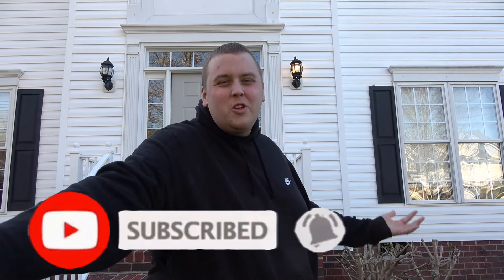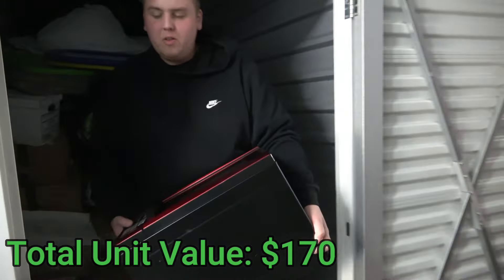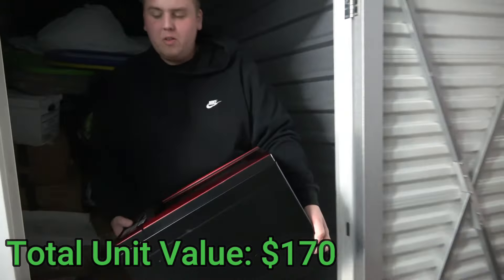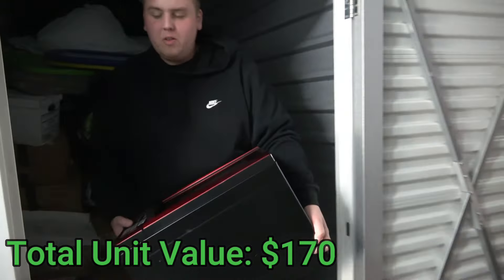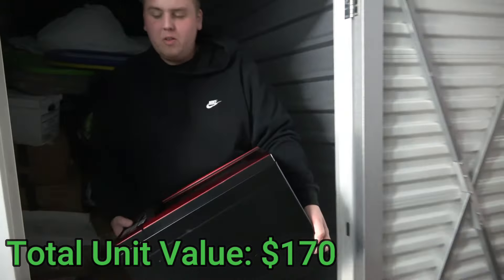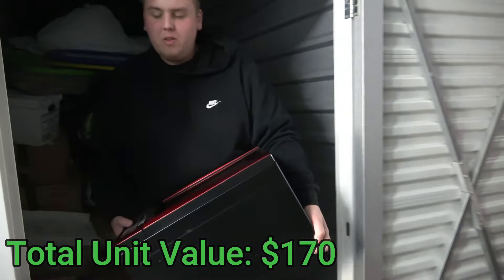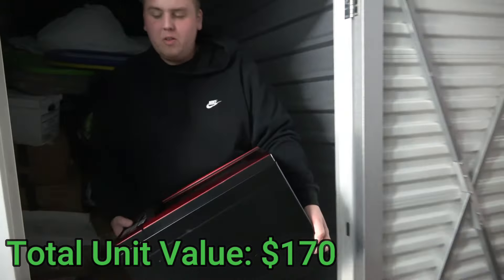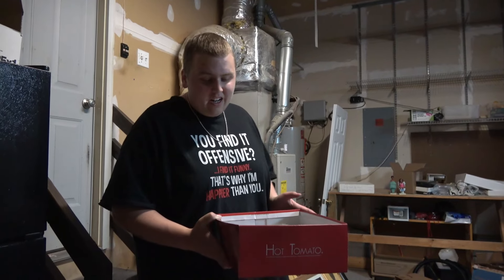I HAD TO DEFEND MYSELF! I Bought KARENS Storage Unit! Storage Unit Finds! Big Profit?